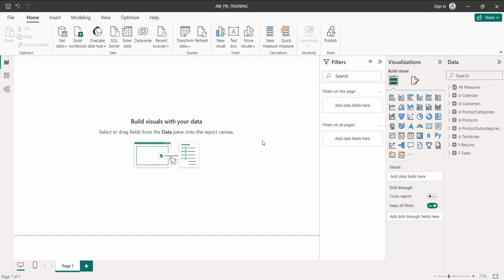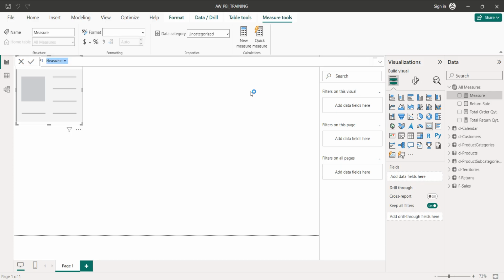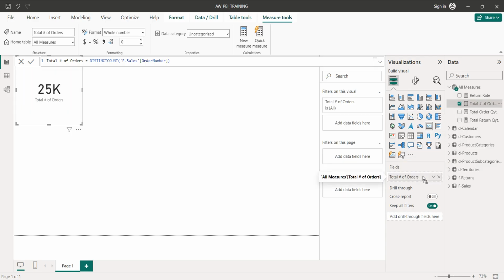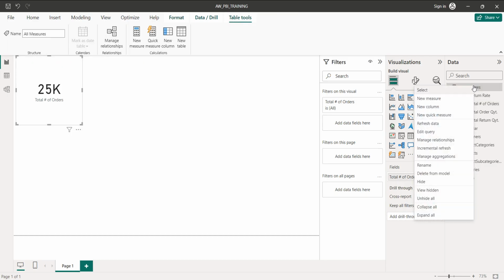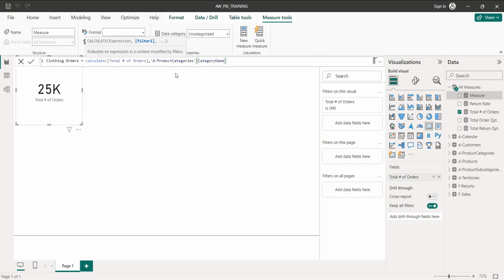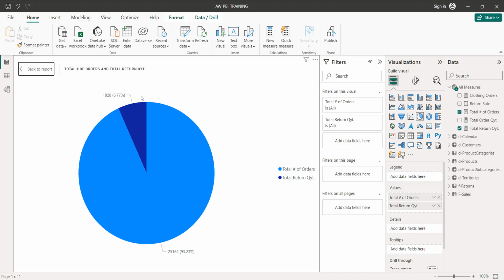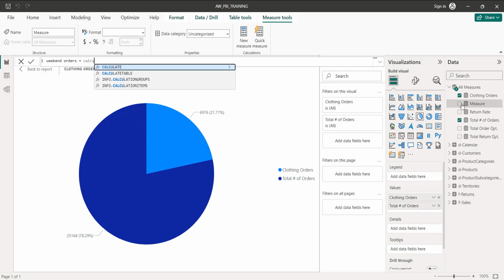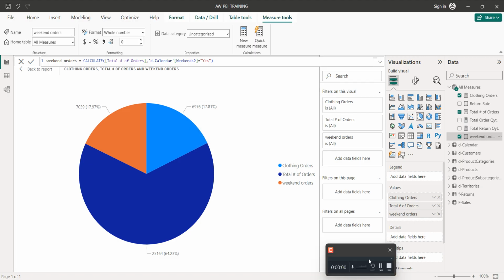Understanding of Calculate Function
Understanding the CALCULATE Function in Power BI

Description:
Unlock the full potential of DAX with the CALCULATE function in Power BI! 🚀 In this video, we'll break down how CALCULATE works, its role in modifying filter context, and practical examples to enhance your data analysis. Whether you're a beginner or an advanced user, this tutorial will help you master one of the most powerful functions in DAX.

📌 Topics Covered:
✅ Basics of the CALCULATE function
✅ How it modifies filter context
✅ Real-world use cases and examples
✅ Best practices for using CALCULATE in Power BI